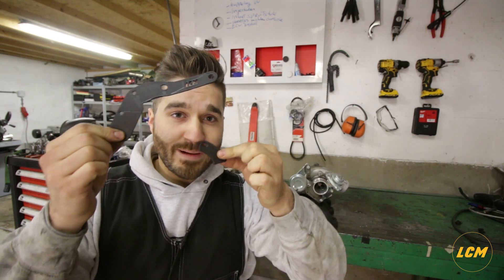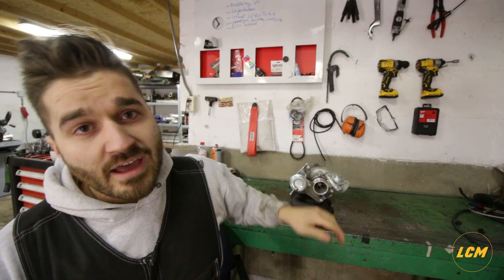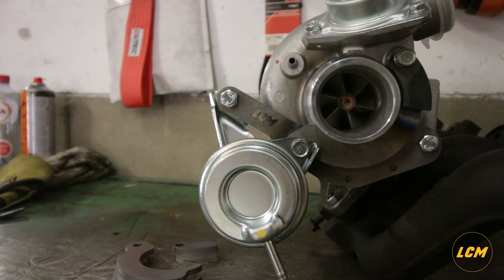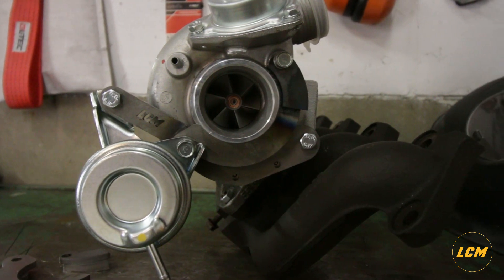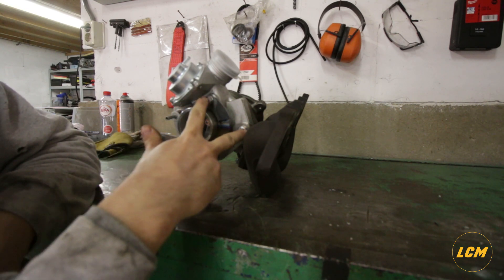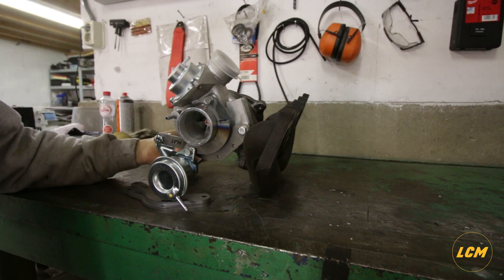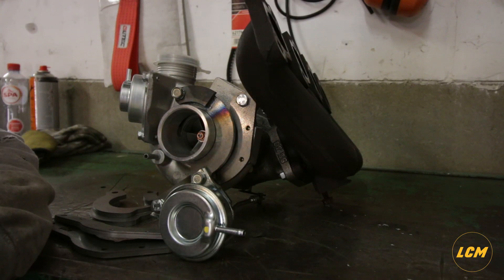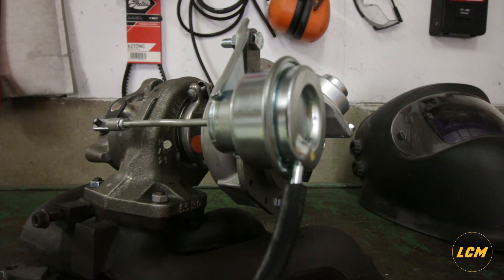TD04 19T Turbo Wastegate Actuator Relocation Bracket - Volvo B230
A short video to show you our new product which allows you to easily install a clocked 19T turbo on your Volvo B230 Engine. The wastegate actuator will need to be relocated but with this kit it's very easy and fast to do.
✔ Add me on Snapchat! ►Luca-cm
LucaCarMods brings you Volvo Madness such as the Budget Volvo Drifter or My Volvo 940 2JZ Project. Way too often I buy and sell cars to do some smaller project in between.. You may also want to check out my Nyan Cat Miata Turbo Project!